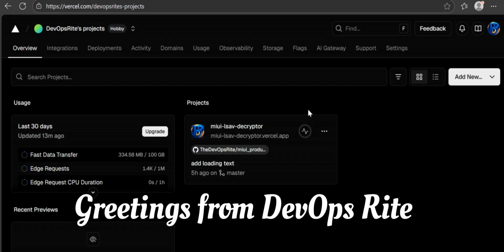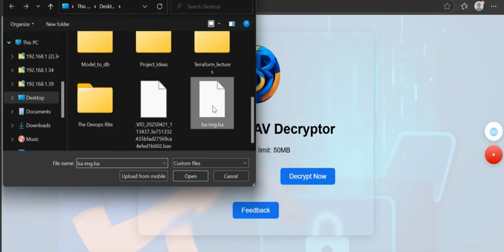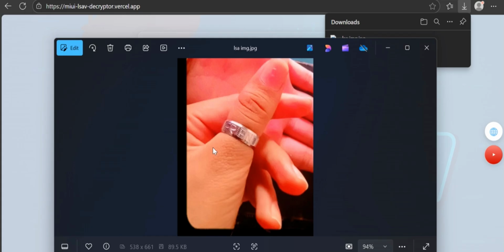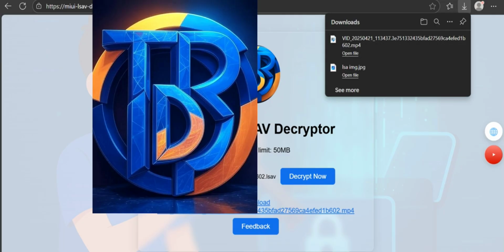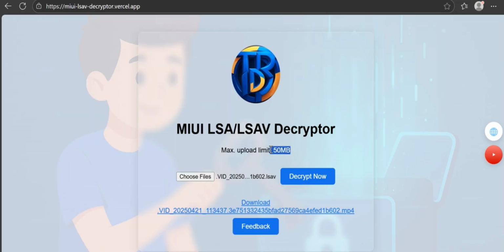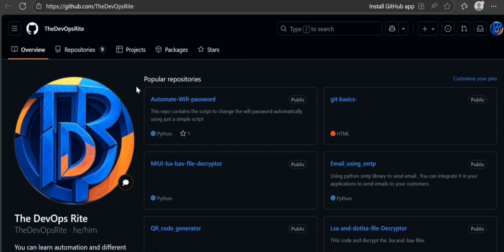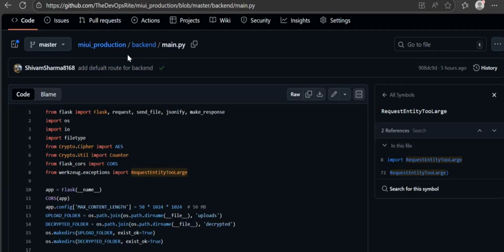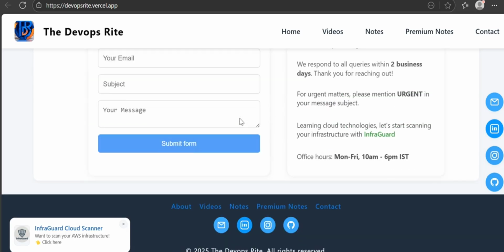Decrypt MIUI .lsa & .lsav Files (50 MB+) FREE — LSAV Decryptor Guide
Learn how to decrypt Xiaomi MIUI-encrypted files (.lsa photos and .lsav videos) for **FREE**, even files **larger than 50 MB**, using the MIUI LSAV Decryptor website.

In this step-by-step tutorial, I’ll show you:
• What .lsa and .lsav files are (MIUI hides your media using AES encryption)
• How to access and use the free MIUI LSAV Decryptor web tool
• How to decrypt both photo (.lsa) and large video (.lsav) files
• Tips to successfully decrypt files over 50 MB — something many tools can’t handle!

Why watch this:
• 100% free—no downloads or paid tools required
• Works even with large video files
• Clear, easy-to-follow walkthrough

**Chapters**
0:00 – Introduction & Overview
0:45 – Understanding .lsa and .lsav Files
2:15 – Accessing the LSAV Decryptor Website
3:10 – Decrypting .lsa Photo Files
4:30 – Decrypting .lsav Video Files (50 MB+)
6:20 – Common Issues & Tips (timeouts, browser limitations)
7:10 – Final Thoughts & Opportunities

**Description of .lsa & .lsav files:**
- `.lsa` (photos) and `.lsav` (videos) are Xiaomi MIUI’s private-folder formats, encrypted with AES and hidden in the MIUI gallery’s Secret Album :contentReference[oaicite:0]{index=0}.
- They're decrypted only when you access the private folder in the Gallery app; otherwise, they remain locked with those extensions

**Why most online tools fall short:**
- Some services (like LSAD decrypt websites) limit decryption to small files or add watermarks; they may degrade quality

But with the method shown in this video, you can decrypt large `.lsav` videos and retrieve them in original quality—completely free, no watermark, no size limit.

decryptor website
search for "miui lsav decyrptor " and find the miui lsav decryptor vercel in the search results .

**Downloadable Resources & Links**:
(Check my github account for the direct link to code of  MIUI LSAV Decryptor tool)